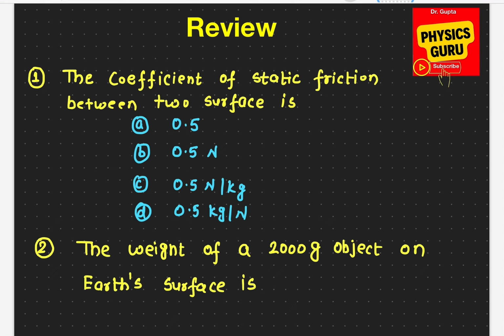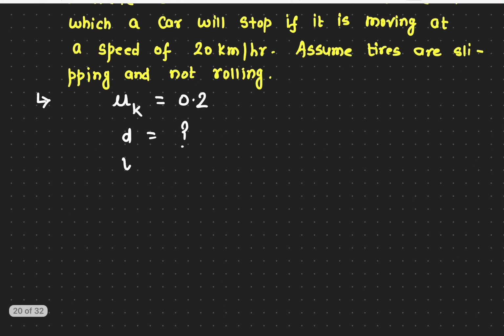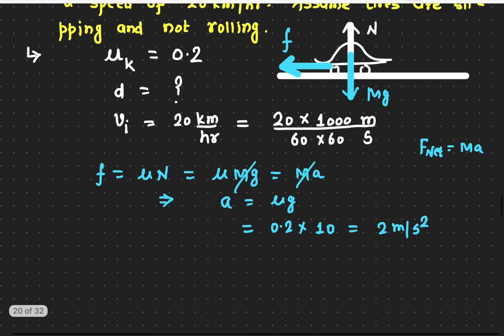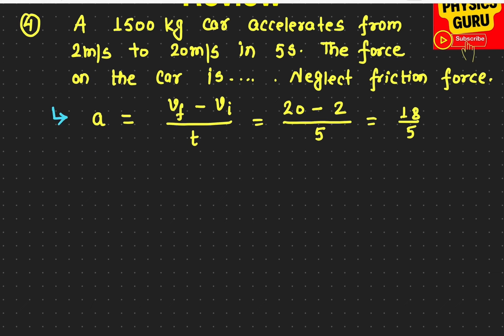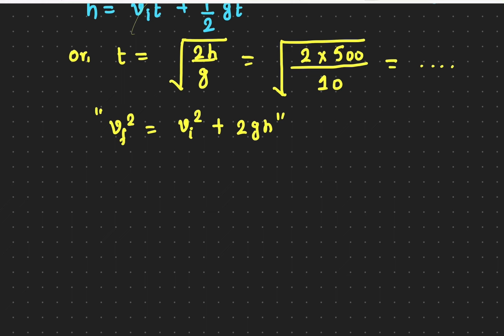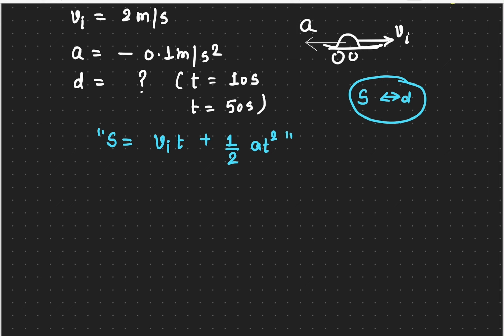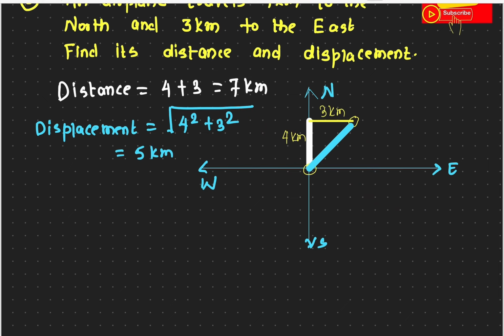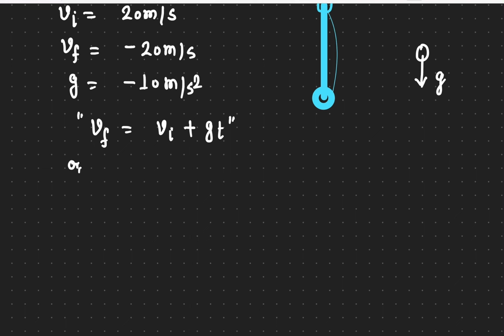Exam 1 Review